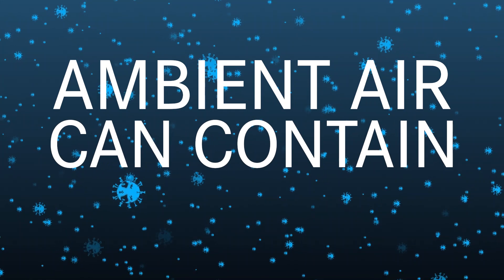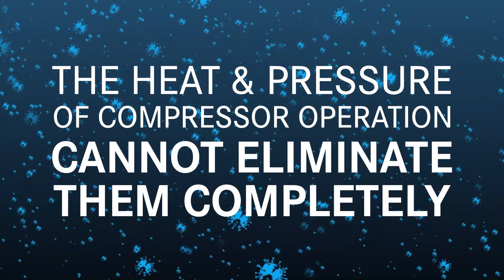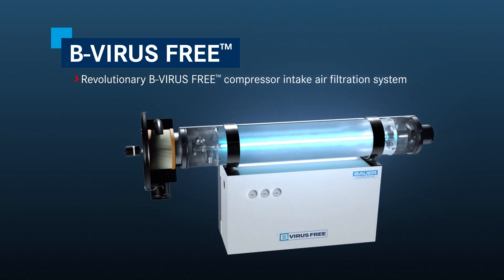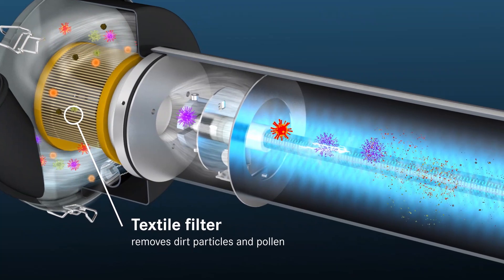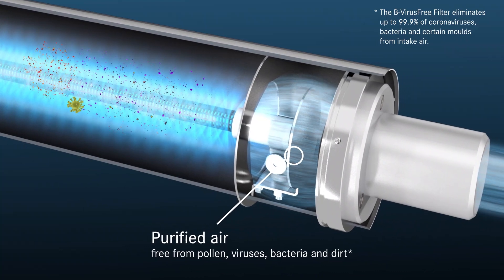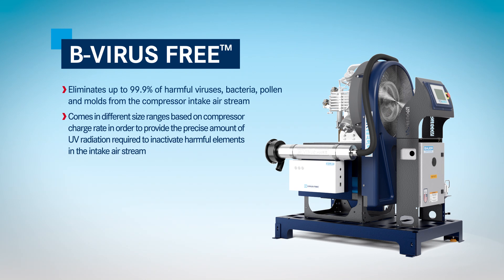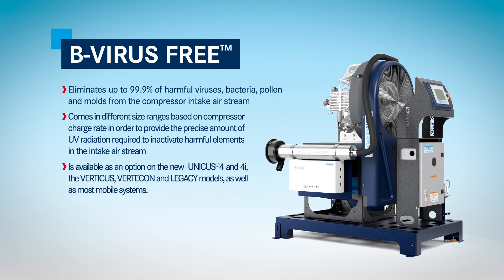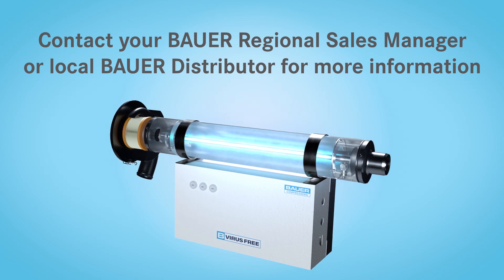BAUER B-VIRUS FREE™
The new patented BAUER B-VIRUS FREE™ breathing air filtration system removes up to 99.9% of viruses including corona viruses, bacteria and molds at the air intake section of your BAUER breathing-air-compressor. The system is designed to protect firefighters, divers, hazardous-location-workers, military personnel or anyone who breathes compressed breathing air through SCBA or SCUBA cylinders.